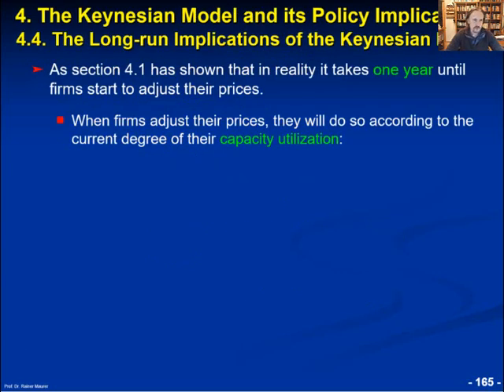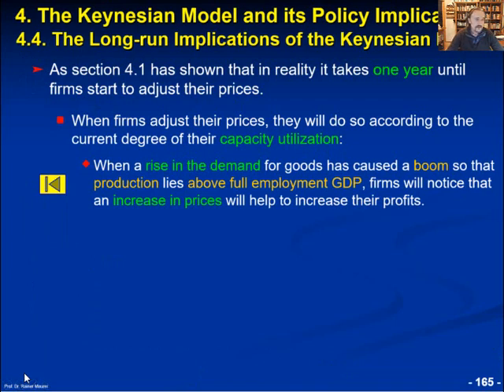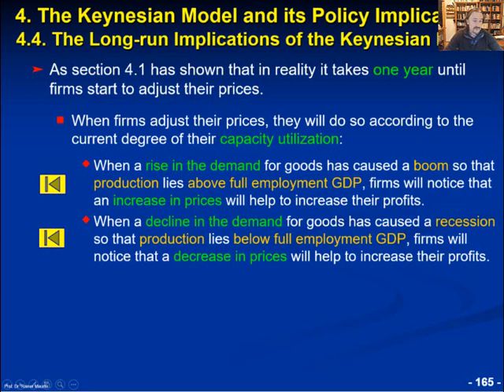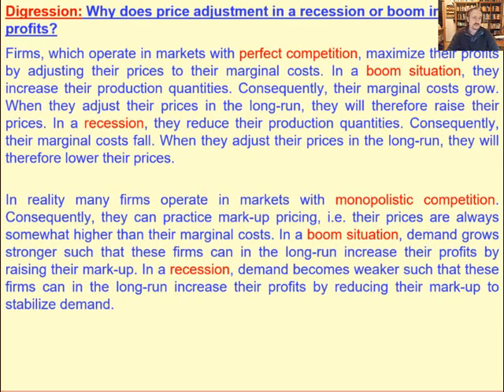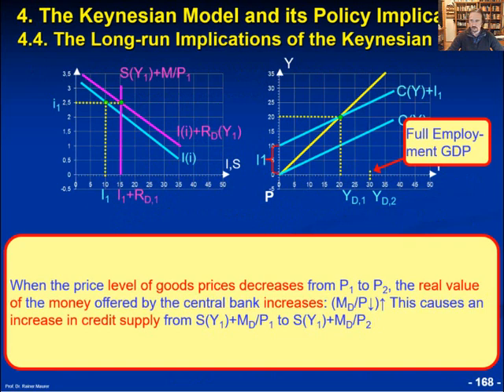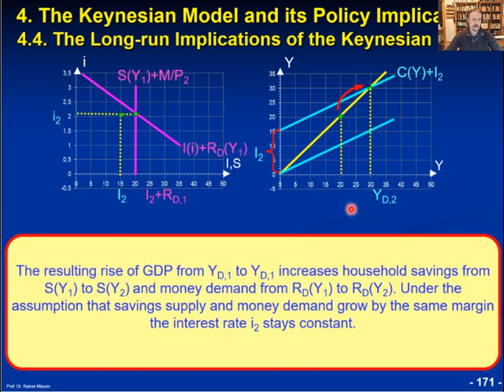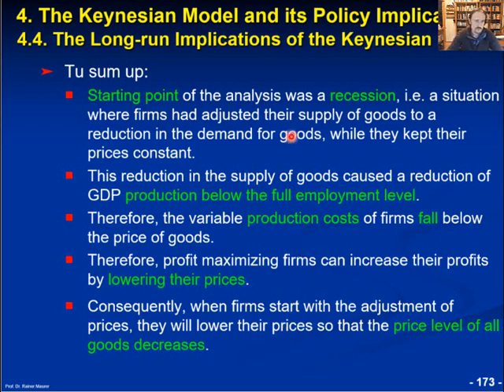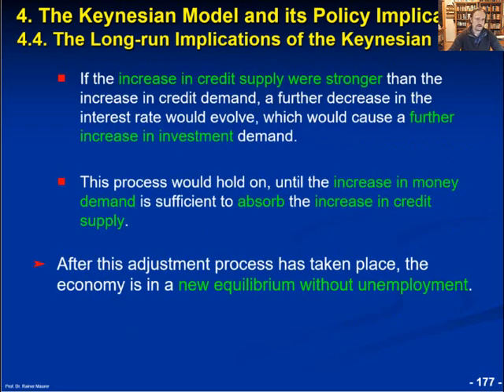Macroeconomics, Lesson 23, Chapter 4, Slides 164-179